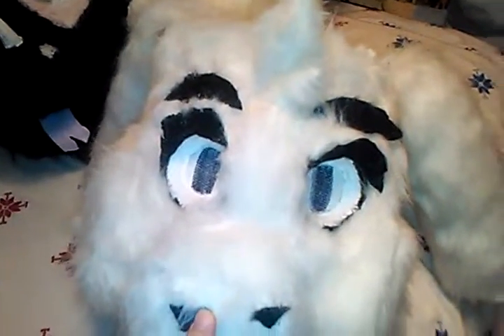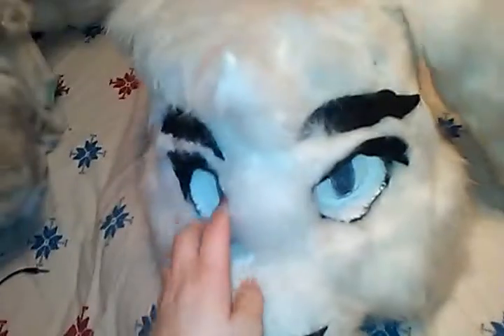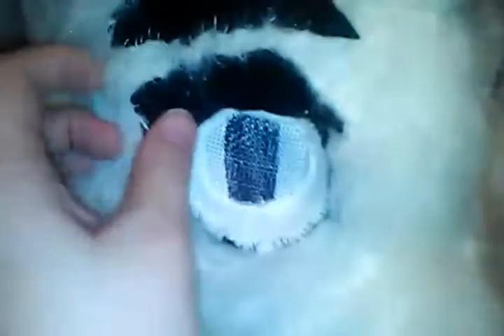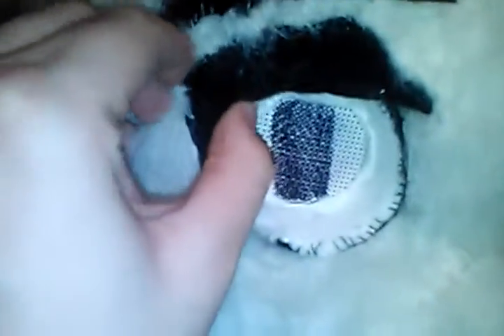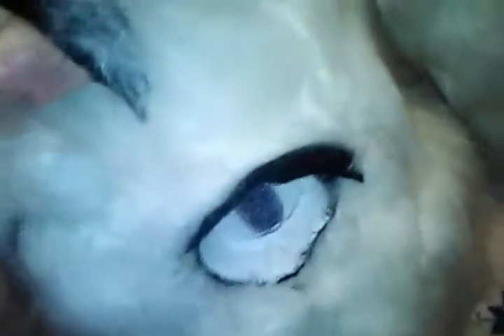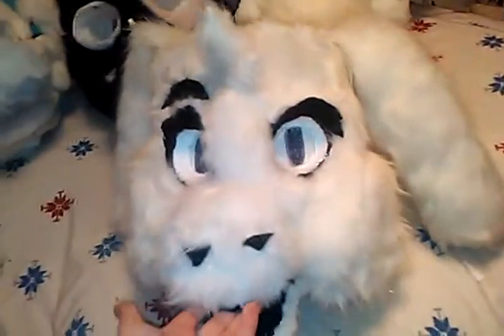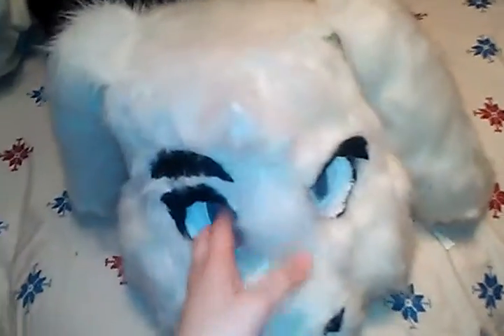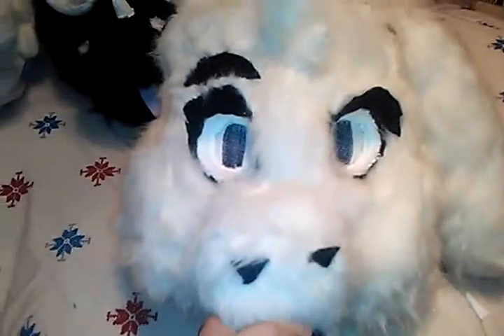Asriel fursuit head retired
It takes up space and I made him atrociously. He will make a better head. So yeah. He's not even worth refurbishing.

This head was made last October I believe. But it was literally made in under 2 days. Like oh boy. he had 0 ventilation and was my 3rd head. He wasn't worth selling. Not at all. And I tried very hard to pull the fur off gently but there was so much glue! I've improved so much with my suits since I made this asriel dremur head. It was very poorly made and I just used duchess' extra white fur to make it. I wanted to make an asgore dremur head but didn't have any blond fur at the time. I've moved away from undertale and I have an unfinished gaster mask I might cut up for foam.

I DO NOT MAKE COSTUMES OF COPYRIGHTED CHARACTERS